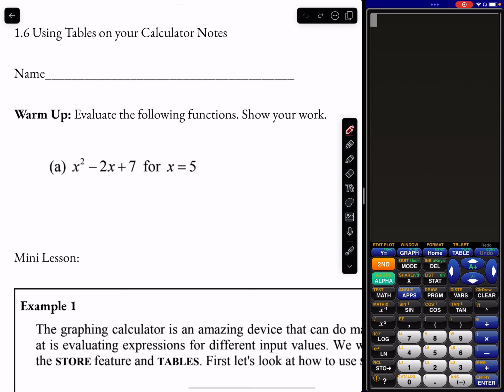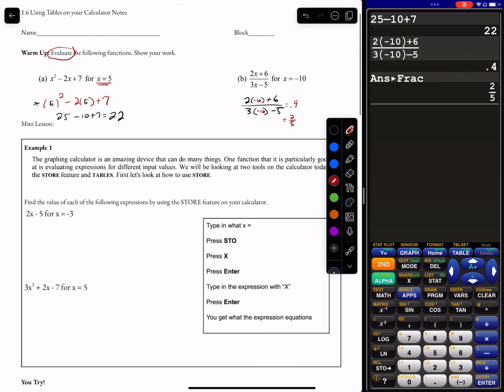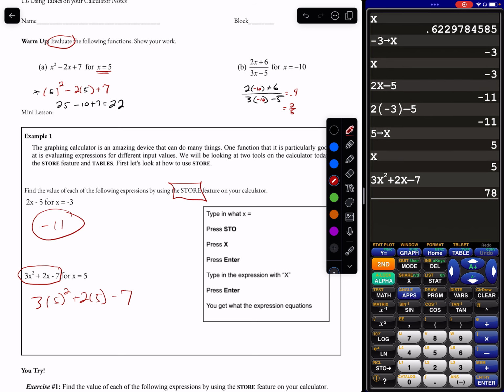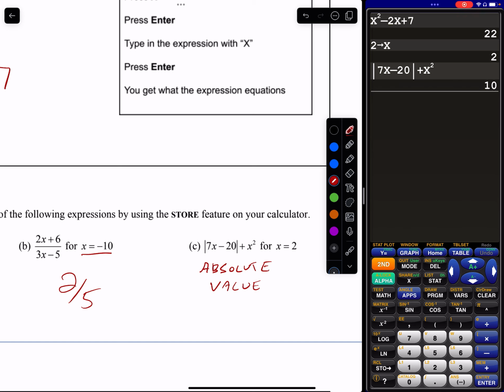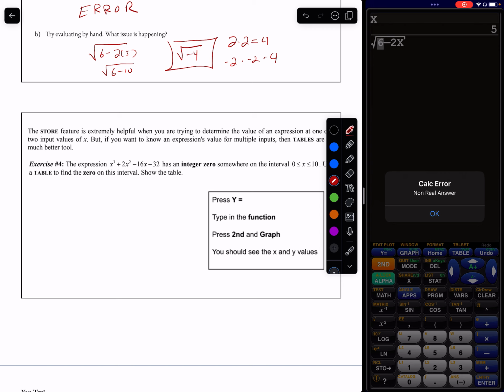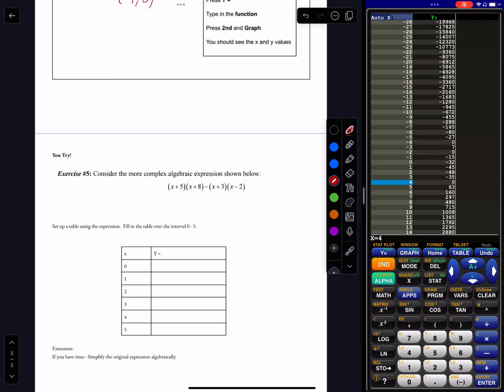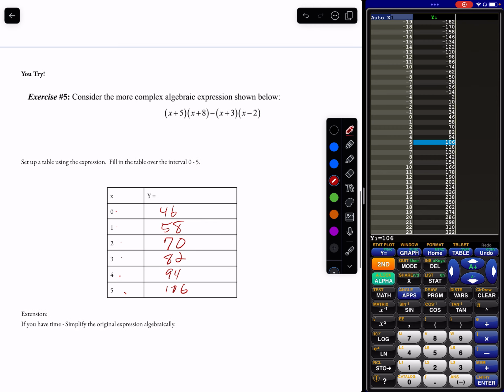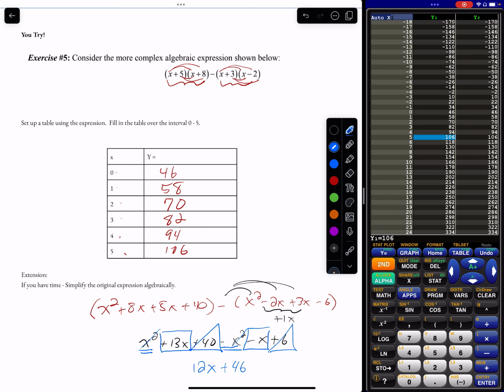1.6 Using Tables on your Calculator